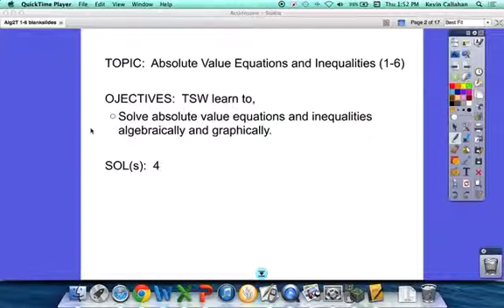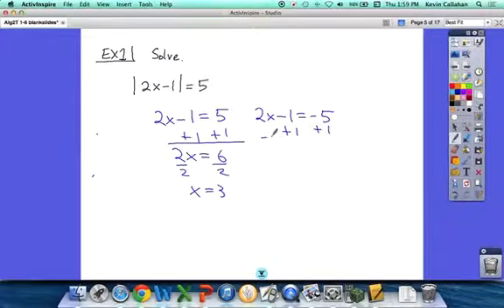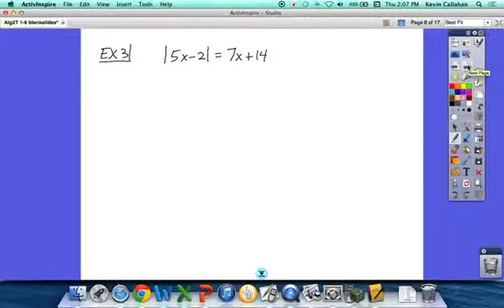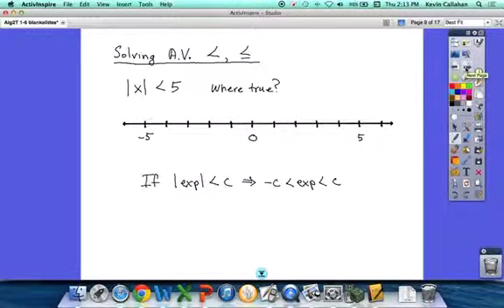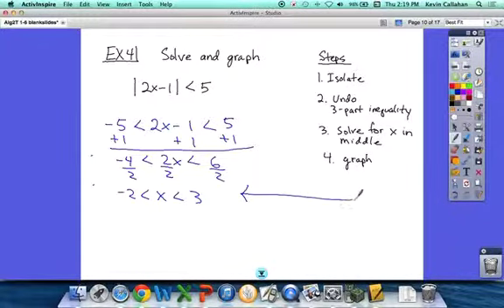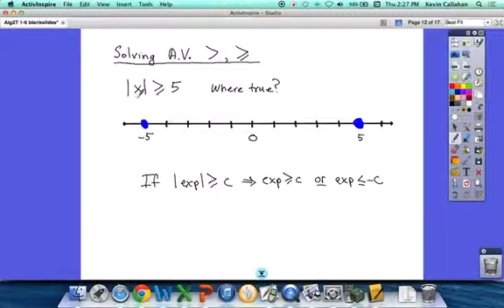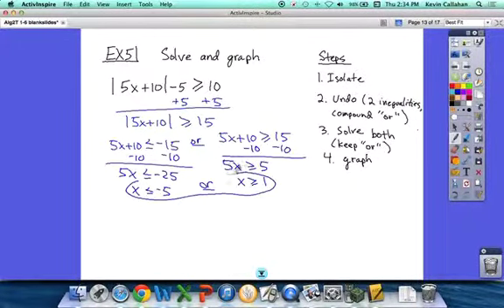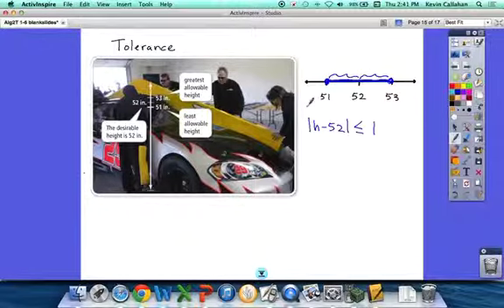Alg2T 1 6 video